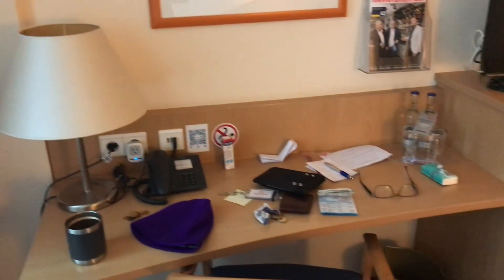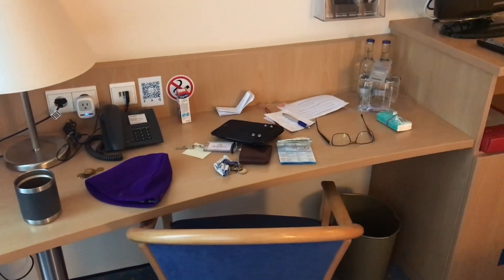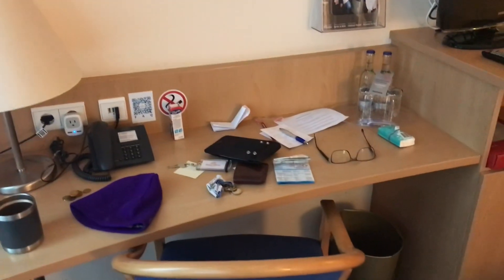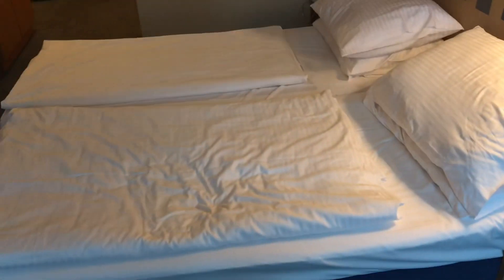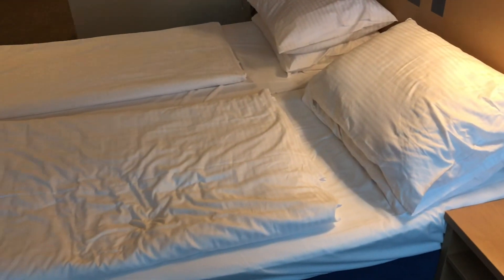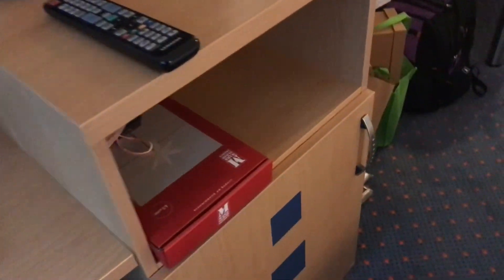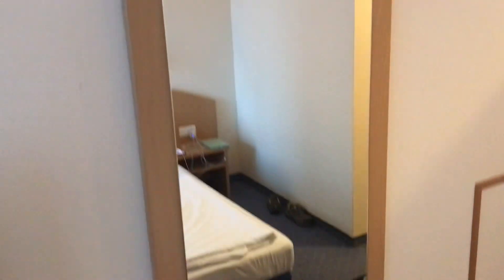Review of the Hotel Plaza Hannover - December 2022